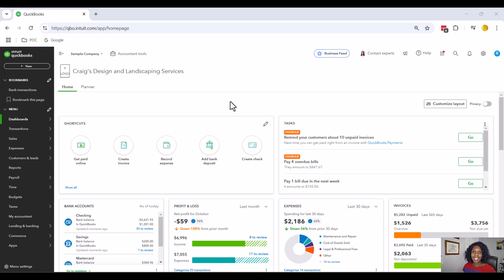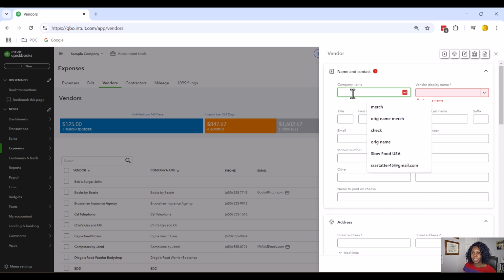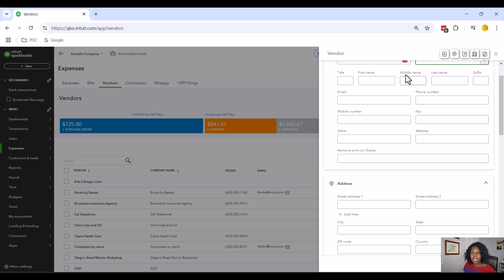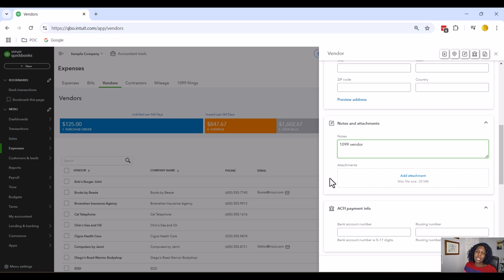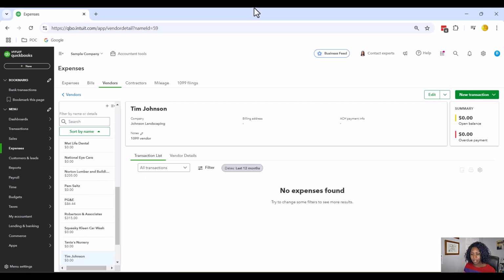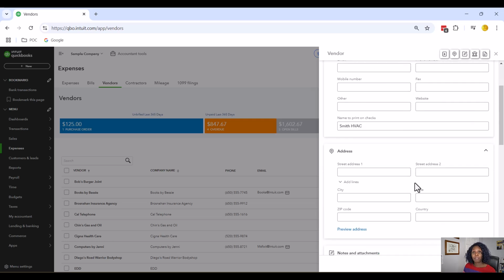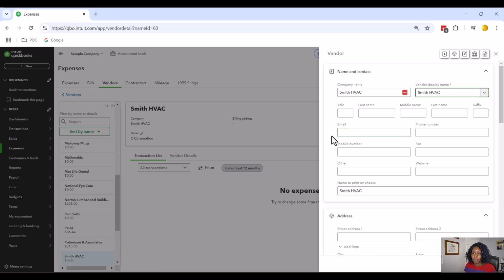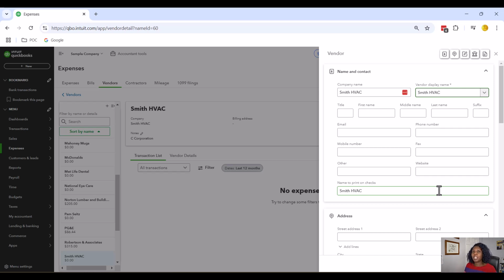Quickbooks: Setting Up a Vendor and What You Should Know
In this video, I show you how to set up vendors in Quickbooks.